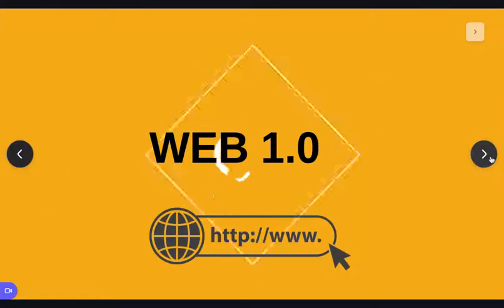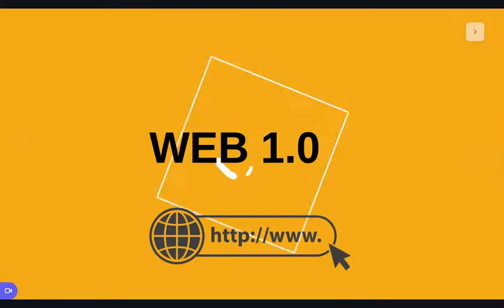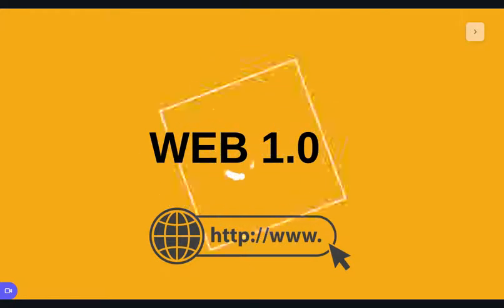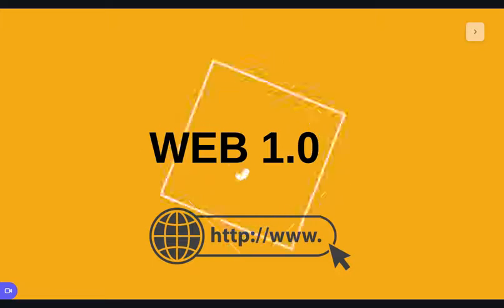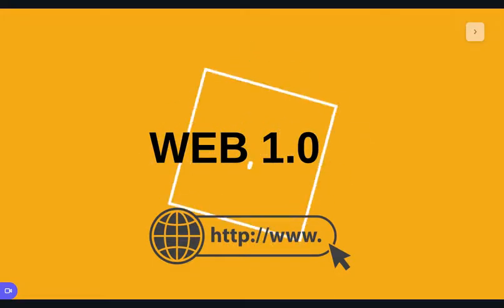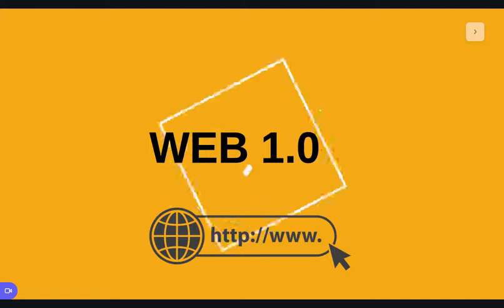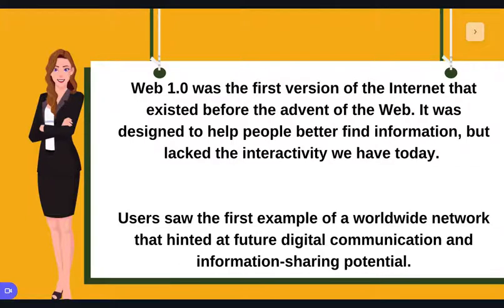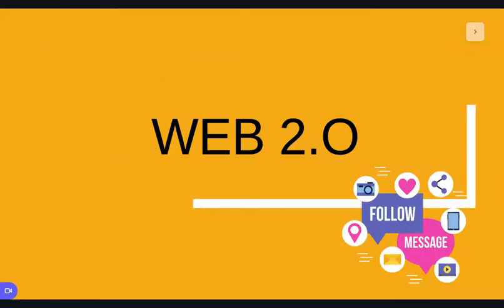Difference Between Web 1.0, Web 2.0 & Web 3.0 | Simply Explained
Ready to write better and earn more?

At Valucop, we teach you How 10x your income with what you know and learn.

BTC: bc1qj0td0600aauy6d98552shk7nwthw65k696jhqg

ETH: 0xD27a653885A48950Ae1cfEfdDC75d06c46F0e29d

BNB:
bnb1tqj4d629ps0ml0j6t2t9pycv8mtwlvmh892c6d